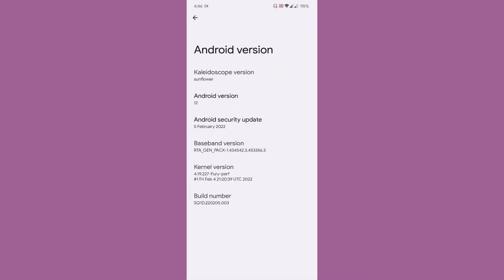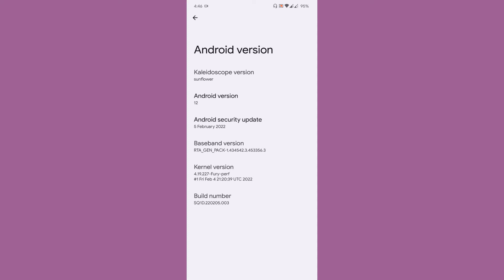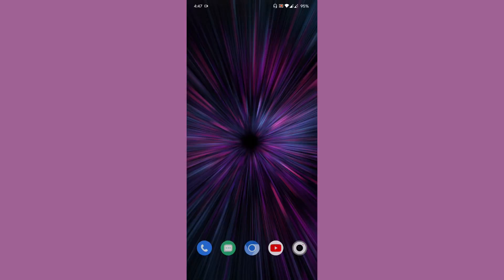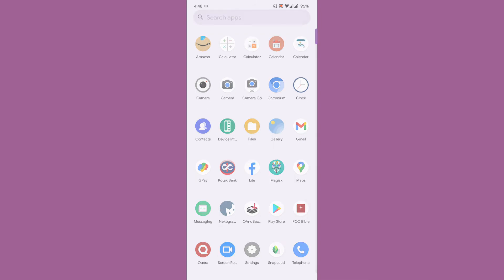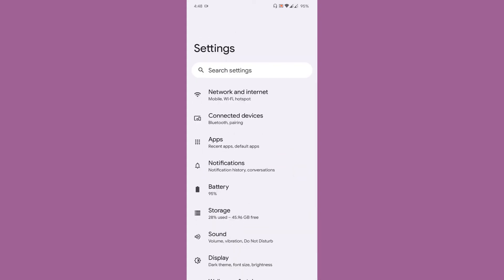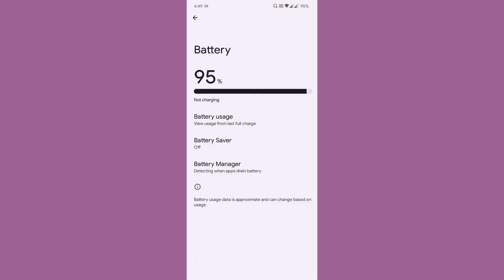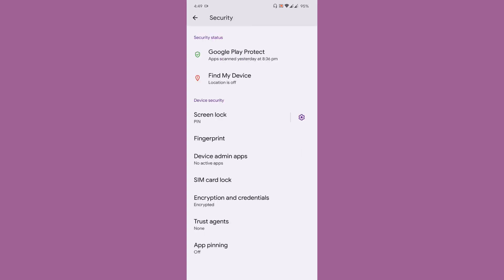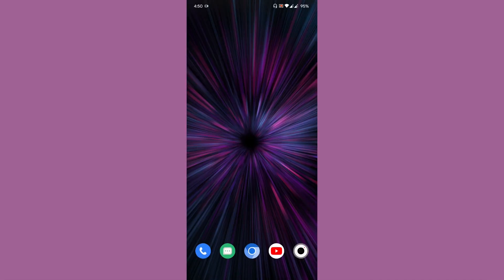Kaleidoscope OS - Sunflower Alpha 1 | UNOFFICIAL | Poco M3 / Juice Devices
Kaleidoscope OS - Sunflower Alpha 1 Android 12 | UNOFFICIAL | Poco M3 / Juice Devices

In today's video we are going to review the latest Kaleidoscope OS Android 12 Rom for Poco M3 / Juice Devices.

Vendor Details:
MIUI Vendor V12.5.5.0.RJFEUXM (firmware included)
Repacked by: @frostg012
Repack date: 16/03/2022
Device: POCO M3 ( citrus )